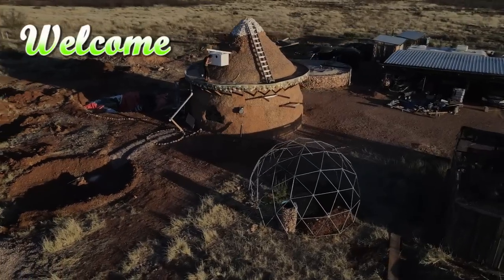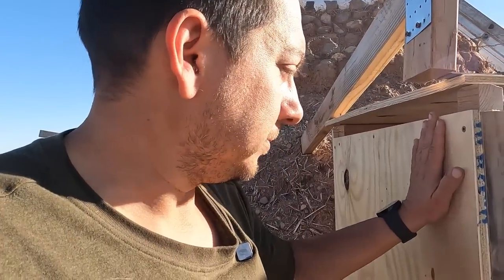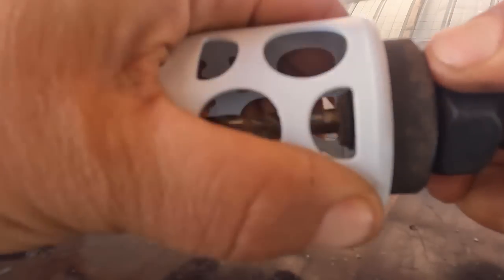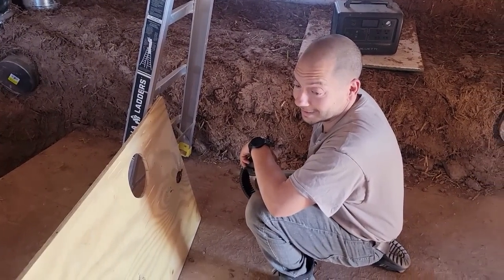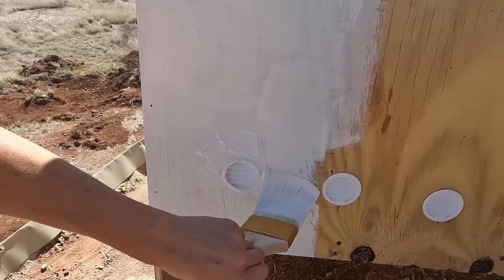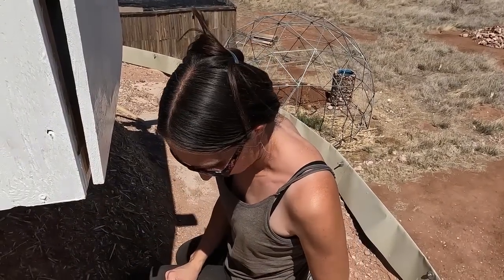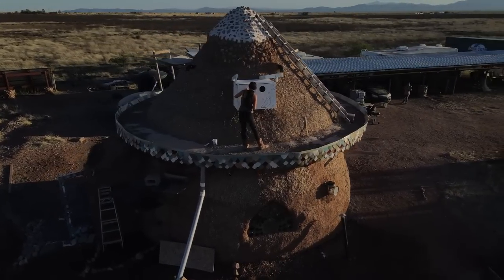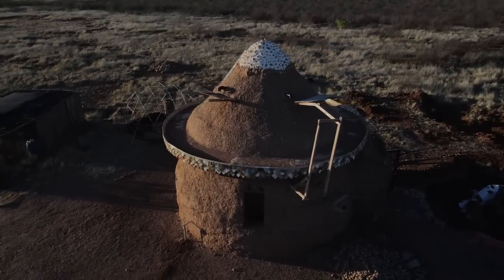Our All Natural Solution For Rodent Control | Owl Box Build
We build and mount an owl box to the top of our earthbag dome. This will be a completely natural and off the grid approach to rodent control.

Mail:
Green Dream Project